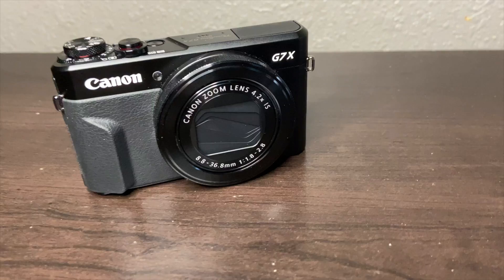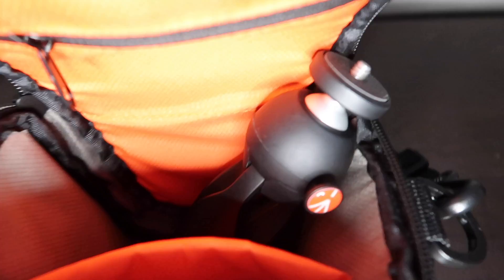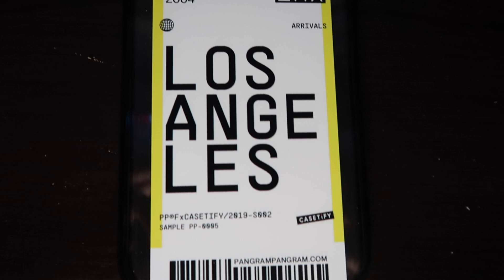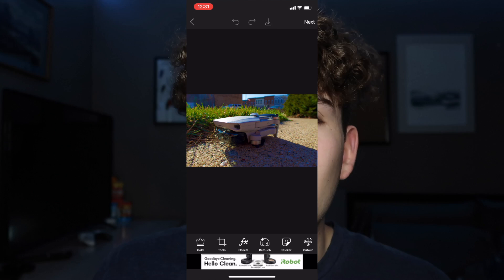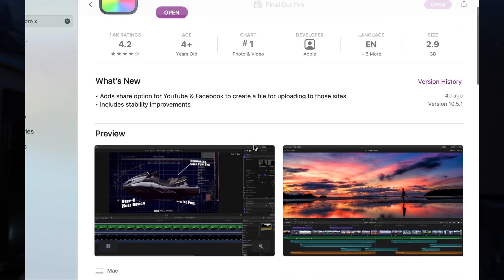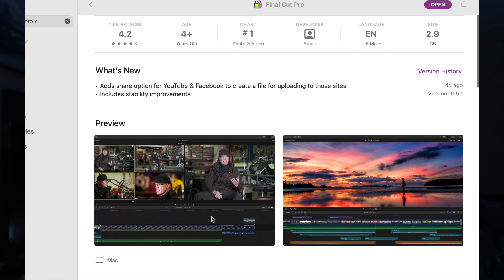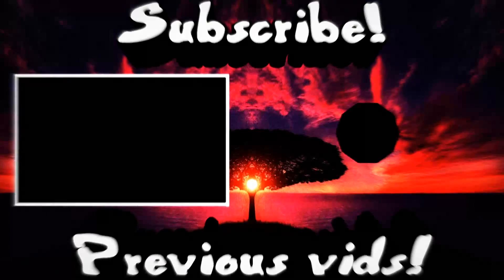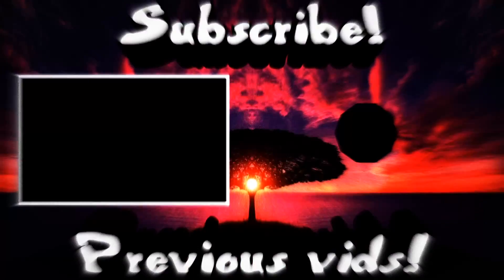How I make my videos